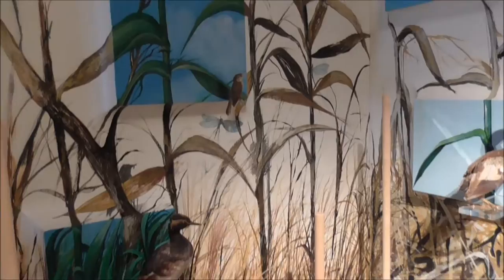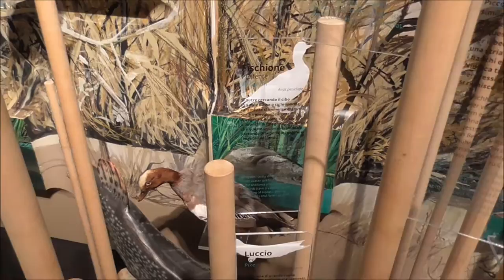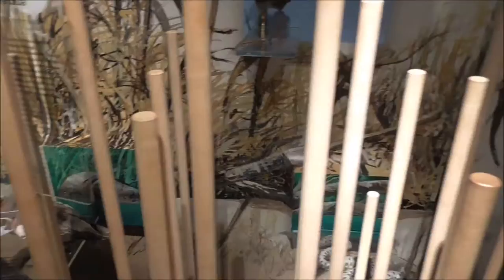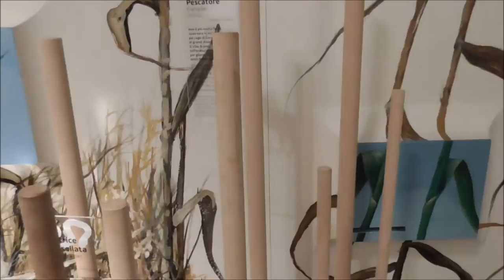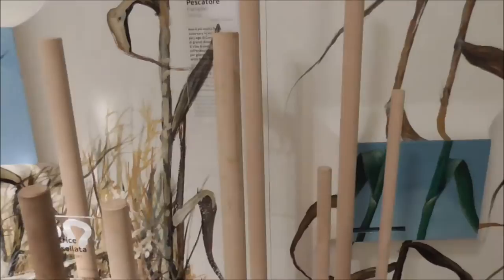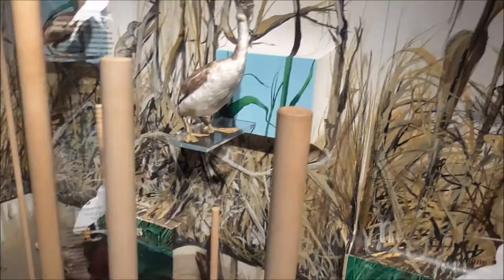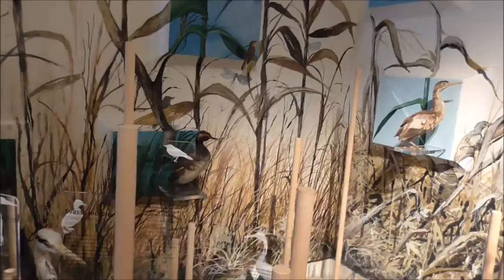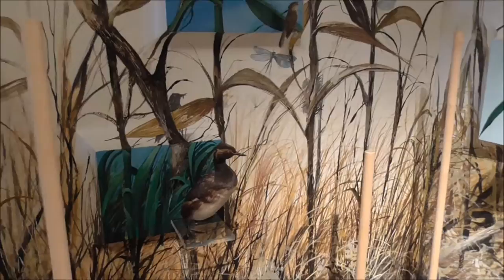Birds of Lake Garda Malcesine Natural History Museum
I'm at the Natural History Exhibition inside Malcesine Castle, on the shores of Lake Garda. This particular section of the display shows the various birds you might be lucky enough to see around the lake.